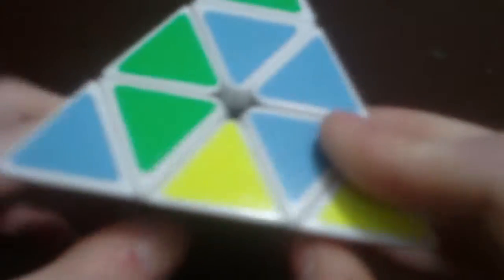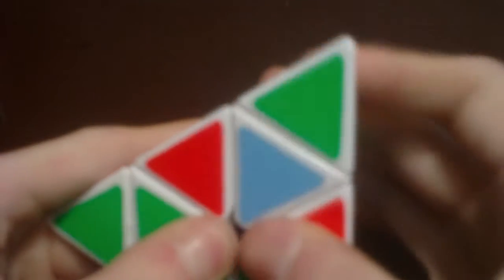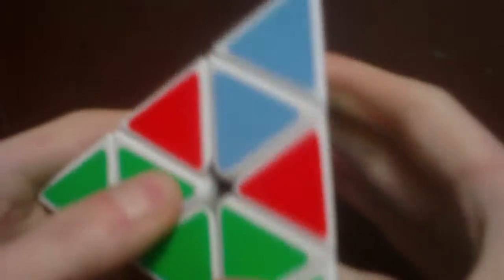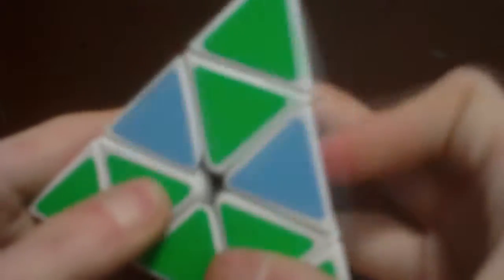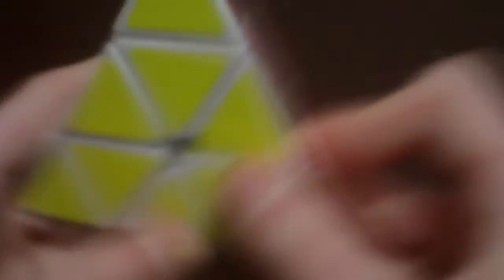Some shout outs